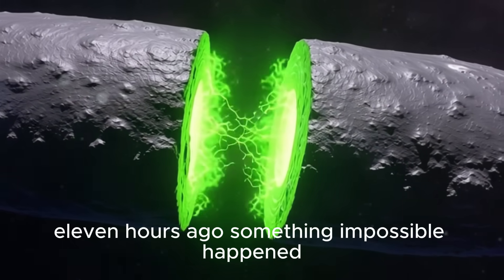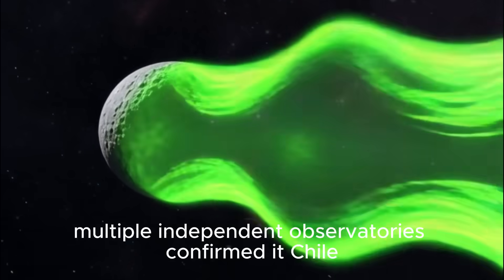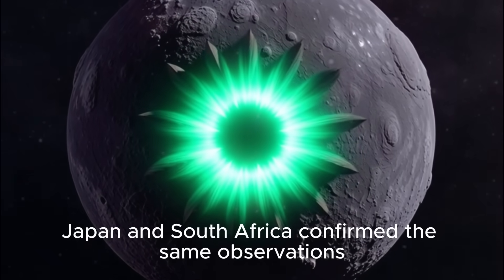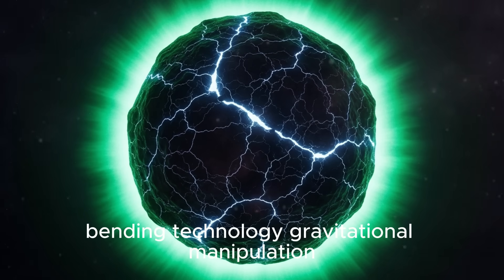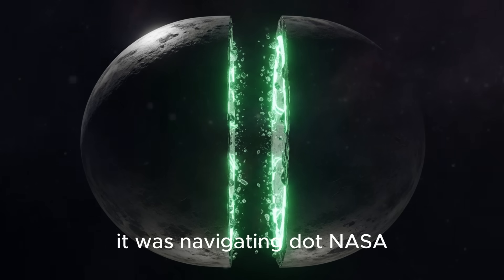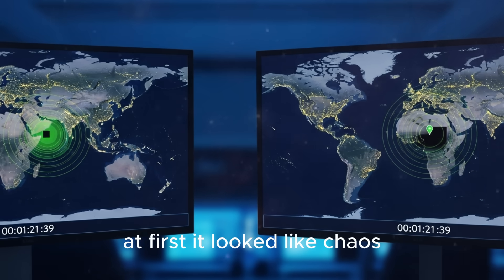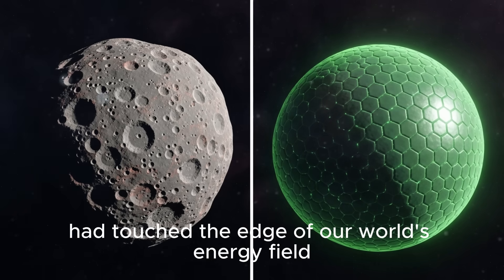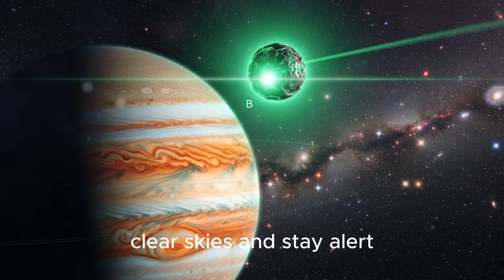3I/ATLAS Just Split Perfectly In Half — One Side Vanished & Now It's Sending Signals to Earth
Eleven hours ago, the impossible happened. The interstellar object 3I/ATLAS split perfectly in half. One side completely vanished from all detection systems. The other side began transmitting structured signals toward Earth using prime number sequences—the same mathematical language humanity sent into deep space on the Voyager Golden Record.

This is not speculation. This is documented observation from NASA, ESA, Harvard, Caltech, and observatories worldwide.

🔴 WHAT WE KNOW:
- 3I/ATLAS accelerated against physics—moving FASTER as it left the Sun
- Perfect energy pulses every 11 minutes with nanosecond precision
- Shape-shifted from sphere to cylinder in 2 hours without fracturing
- Split with surgical precision into two equal halves (Object A & Object B)
- Object B made a perfect 90-degree turn, then vanished from ALL tracking systems
- Object A transmitted 31 minutes of prime number sequences toward Object B's coordinates
- Object B reappeared closer to Earth, moving with controlled navigation
- James Webb detected smooth metallic surface—not natural rock
- Both halves now rotating in perfect synchronization, aligned toward Earth's orbit

Scientists from Harvard to the European Space Physics Center confirm: no natural explanation fits the data.

⚠️ CURRENT STATUS:
Object B is holding position near Jupiter. Object A is glowing with rhythmic pulses. Earth's magnetic field recorded fluctuations when their alignment began. GPS accuracy dropped. Migratory birds changed direction mid-flight.

The two halves are forming an electromagnetic system. And Earth sits directly in their projected alignment path.

📡 This is Interstellar Evidence—where we separate science from speculation and let the data speak.

When the next development occurs, you'll hear it here first.

We're witnessing this together from every corner of the planet.

📊 SOURCES & DATA:
- NASA Deep Space Network
- European Space Agency (ESA)
- Minor Planet Center / IAU
- Harvard-Smithsonian Center for Astrophysics
- Caltech Observatory Network
- James Webb Space Telescope Data
- Arecibo Observatory Signal Analysis
- European Space Physics Center